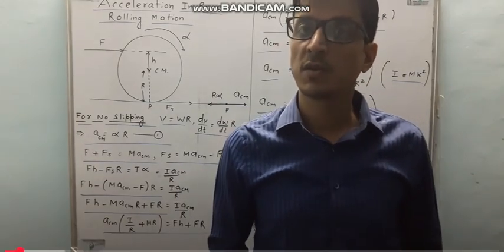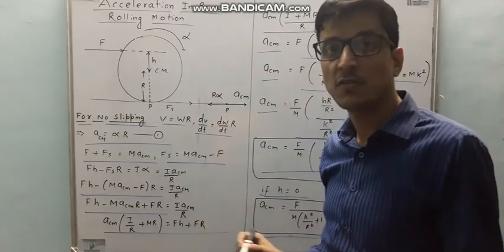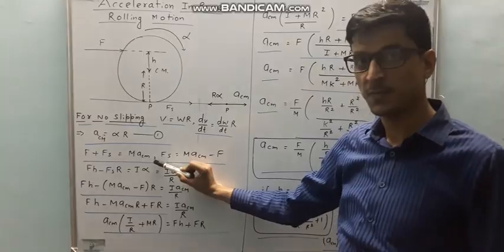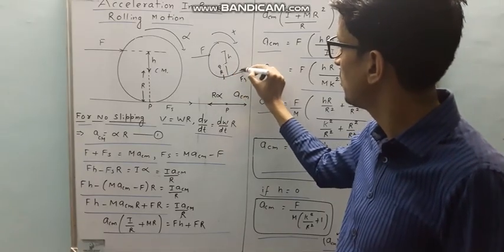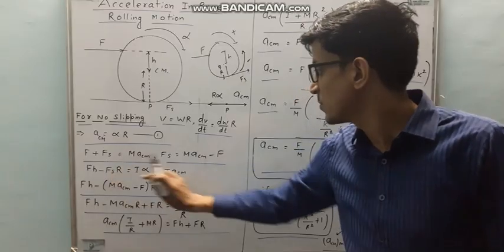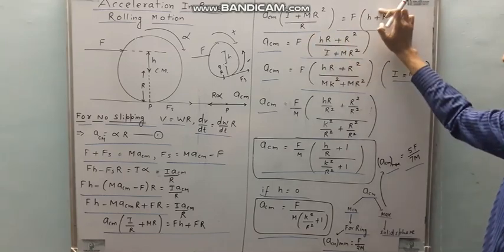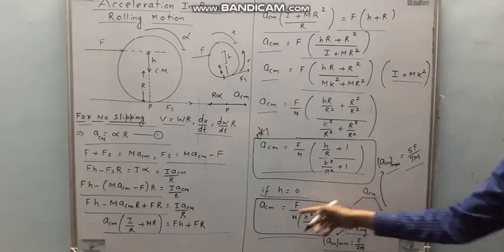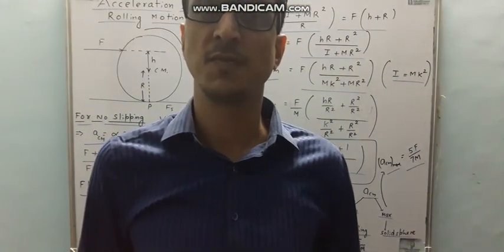Pure roing-acharya vishvendra